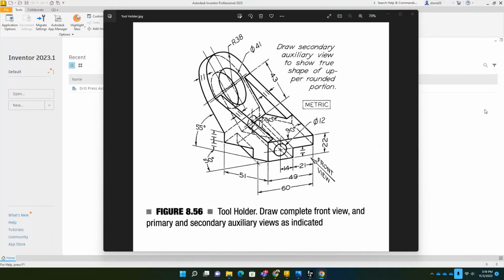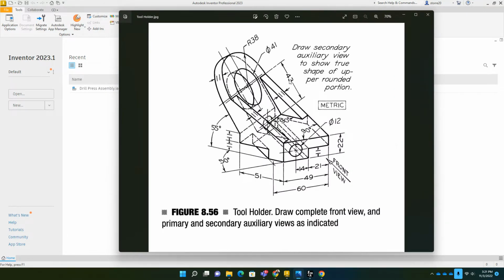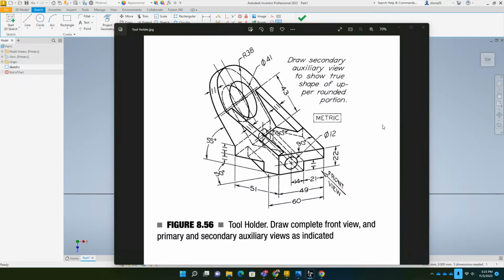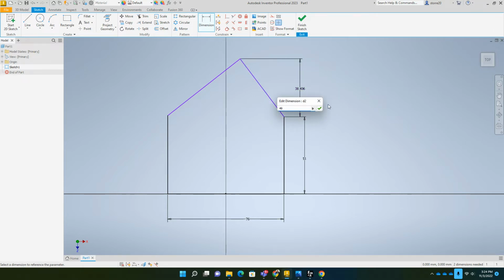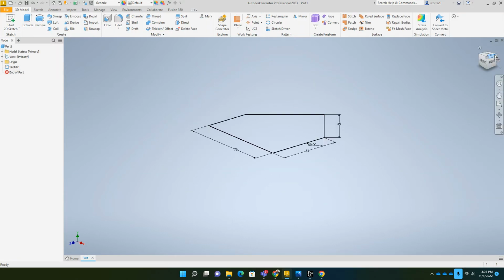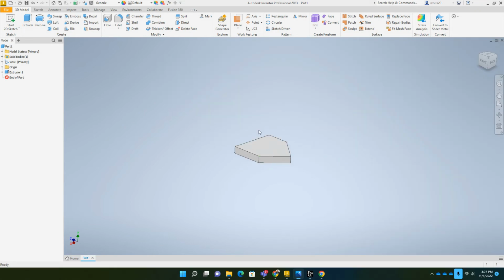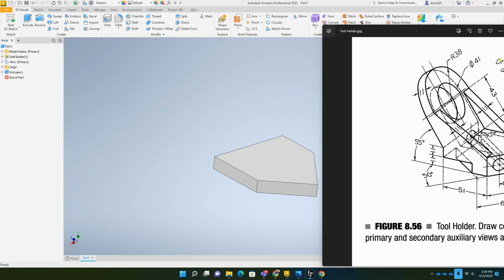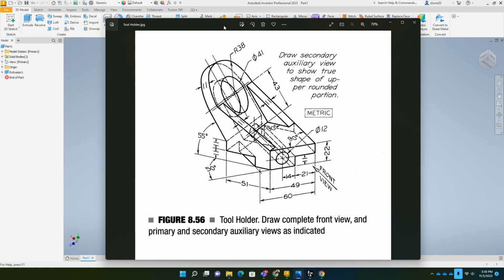Tool Holder Auxiliary View-HINT